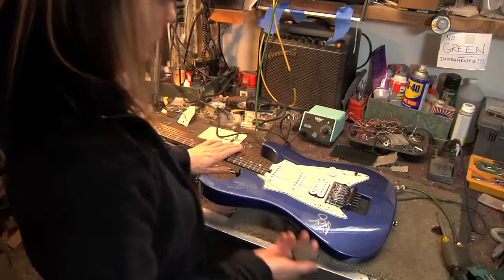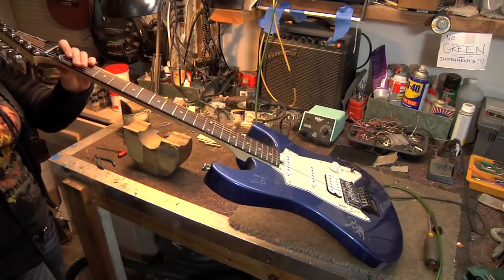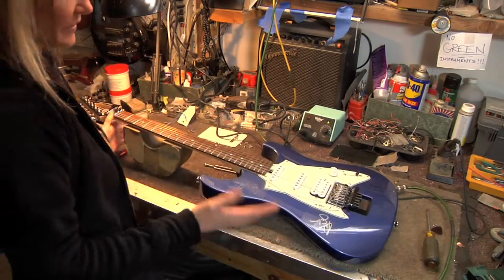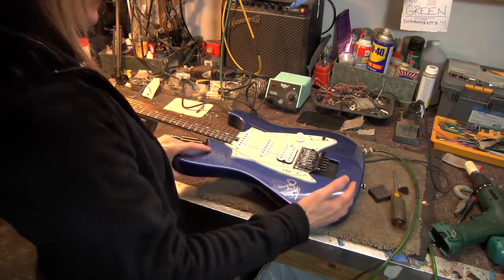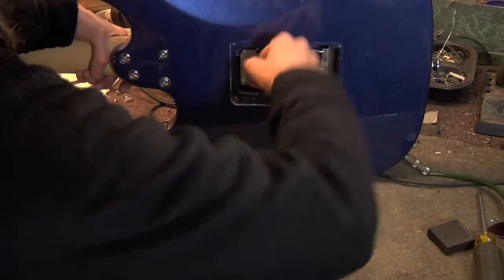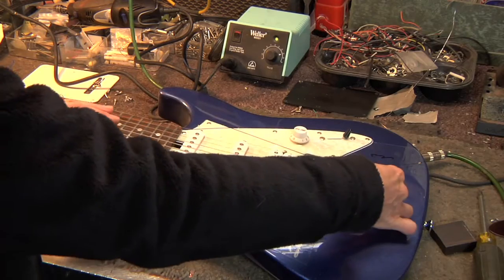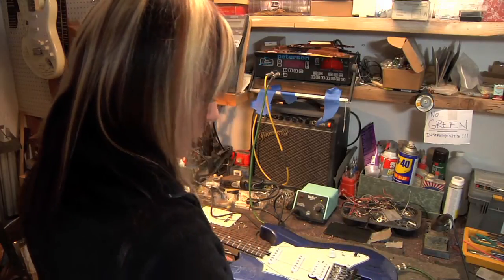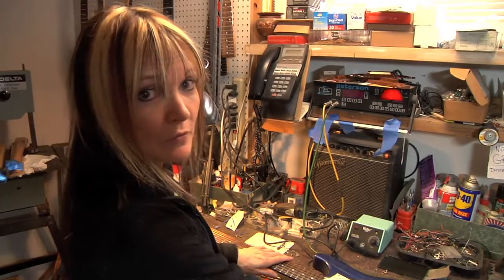How to Set the Guitar Action With a Floyd Rose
How to Set the Guitar Action With a Floyd Rose. Part of the series: Guitar and Bass Guitar Tips. Setting the action on a Floyd Rose guitar involves adjusting the string positions, allowing you to play different notes. Set the guitar action on a Floyd Rose guitar with help from a musical expert in this free video clip.